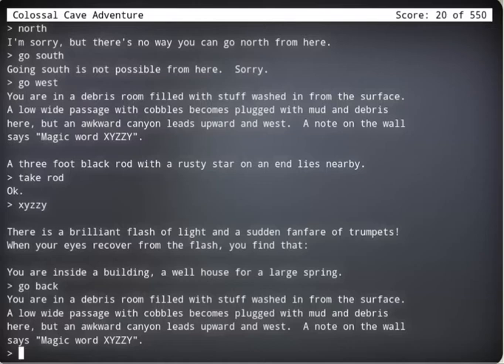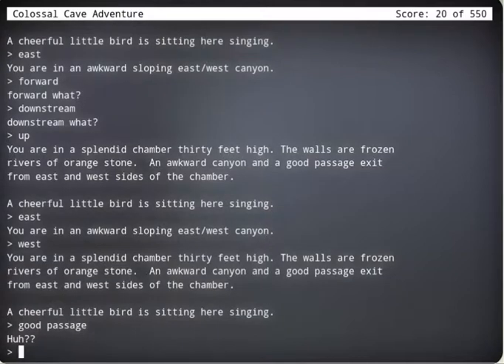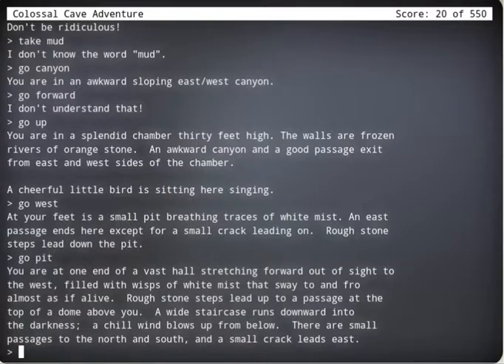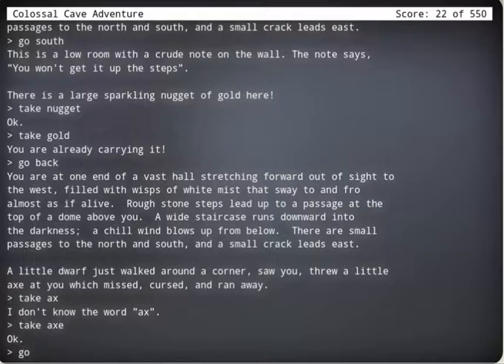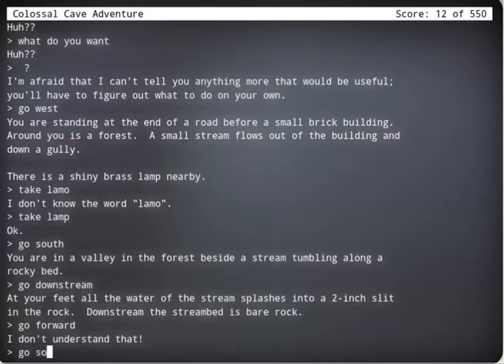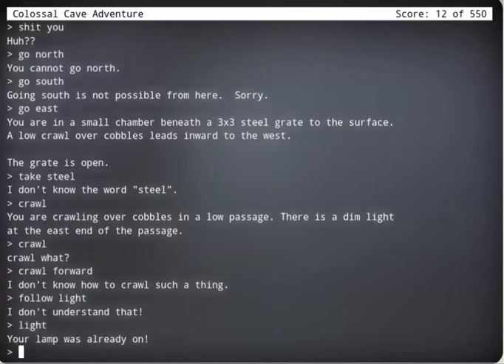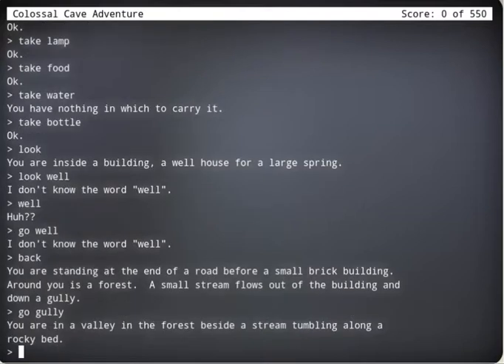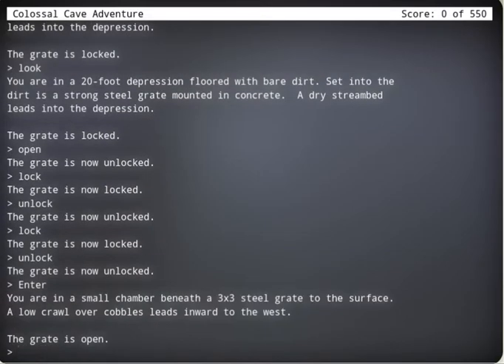Let's play Colossal Cave Adventure EP 2